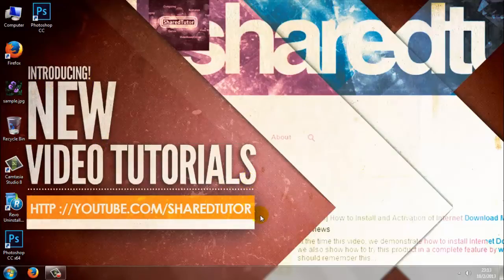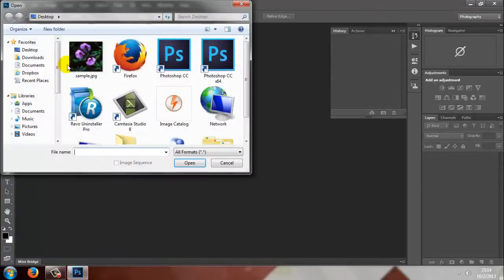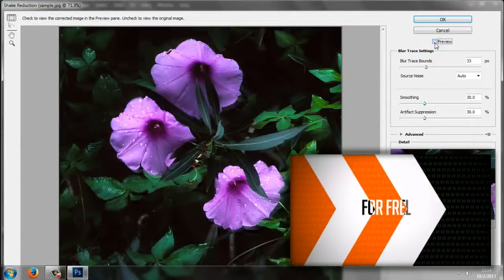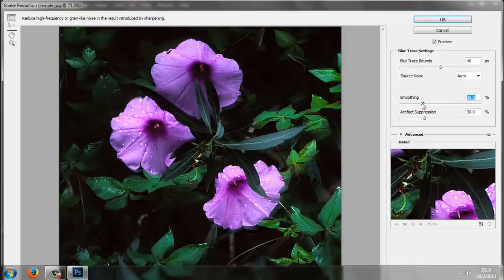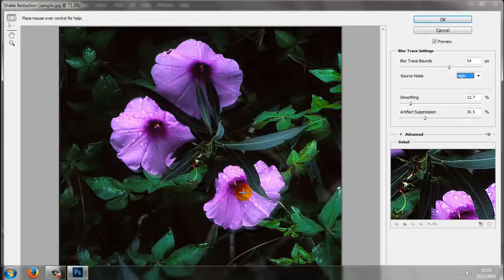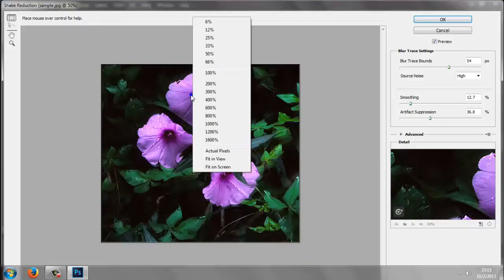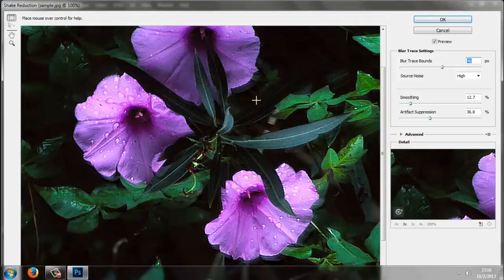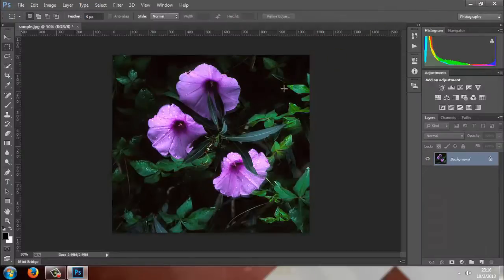Adobe Photoshop 14 CC Creative Cloud How to Reduce camera shake blurring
Photoshop features an intelligent mechanism to automatically reduce image blurring caused by camera motion. If necessary, you can adjust advanced settings to further sharpen the image. The Shake Reduction filter in the Filter  Sharpen menu can reduce blurring resulting from several types of camera motion; including linear motion, arc-shaped motion, rotational motion, and zigzag motion.

Images suitable for camera shake reduction

The camera shake reduction feature works best with decently lit still camera images having low noise. The following types of still images are particularly suitable for shake reduction:

    Indoor or outdoor images captured using a lens with a long focal length
    Indoor images of a static scene taken with a slow shutter speed and no flash

In addition, shake reduction can help sharpen blurred text in images affected by camera

Use automatic camera shake reduction

    Open the image.
    Select Filter , Sharpen , Shake Reduction. Photoshop automatically analyzes the region of the image best suited for shake reduction, determines the nature of the blur, and extrapolates the appropriate corrections to the entire image. The corrected image is displayed for your review in the Shake Reduction dialog.

The Detail loupe in the lower-right pane lets you closely examine the region in focus. If necessary, zoom in or zoom out on an image element. As you drag the Hand tool over the Detail loupe to examine an image region, release the mouse button to see a quick preview of the shake reduction changes for that region.

Note:

If no corrections seem to be applied to the image in the Shake Reduction dialog, ensure that the Preview option in the right-pane is enabled.